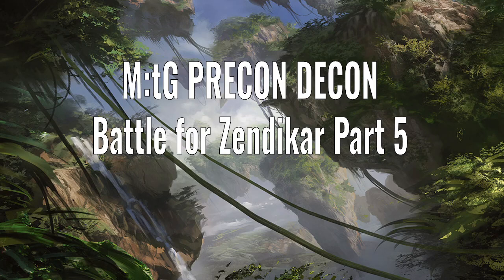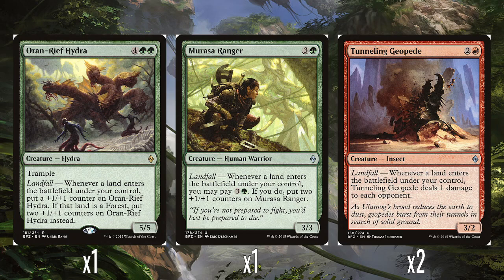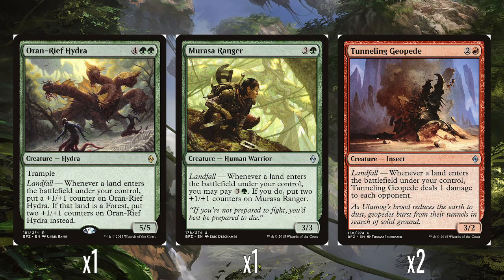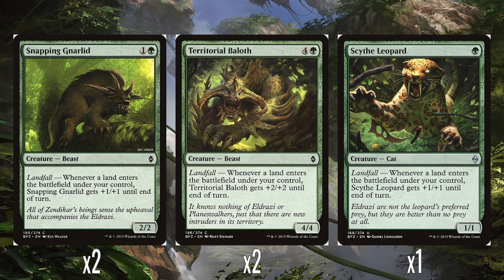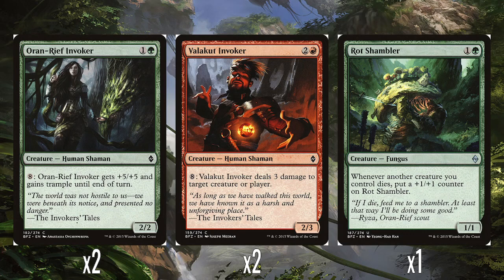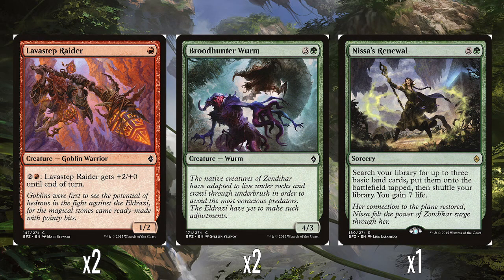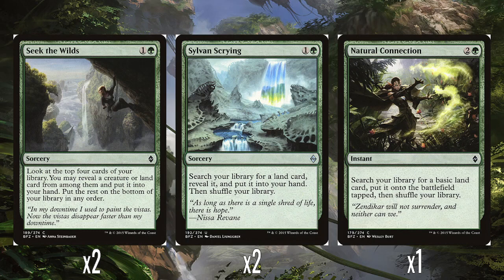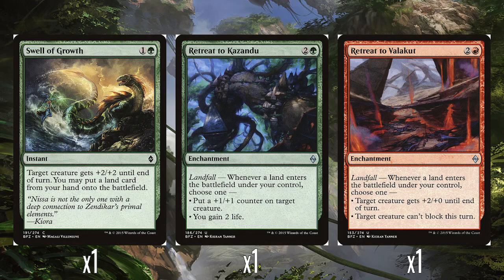M:tG Precon Decon - Battle for Zendikar Part 5: Zendikar's Rage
Nostalgic ramblings about preconstructed theme decks from Magic: the Gathering's history. In this video, I look at Zendikar's Rage from the 2015 Battle for Zendikar expansion.

Card images courtesy of Scryfall, deck box image courtesy of MTGWiki, decklist format courtesy of TappedOut, background images courtesy of basiclandart.com. I do not own or claim to own any of the art assets used in this video.